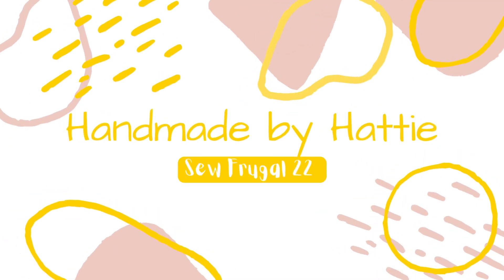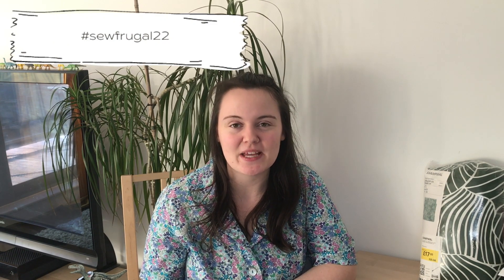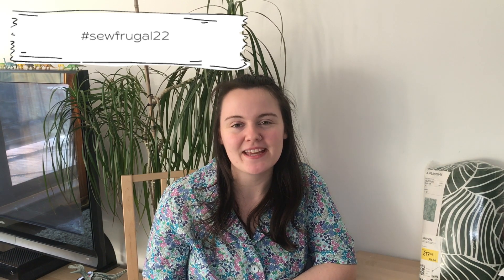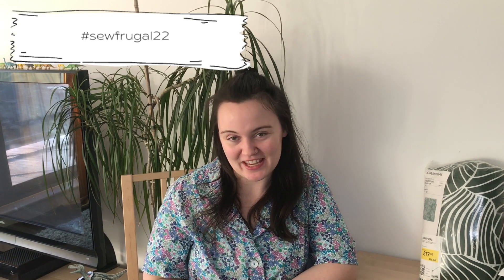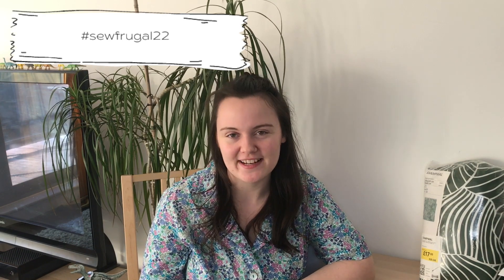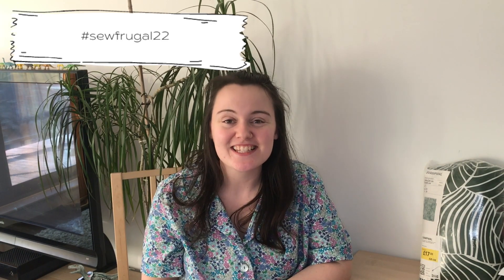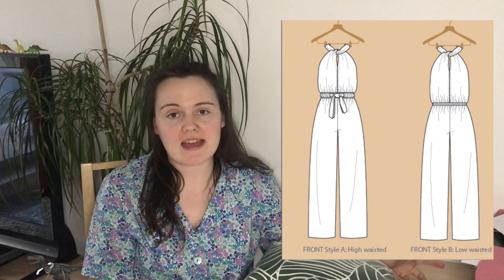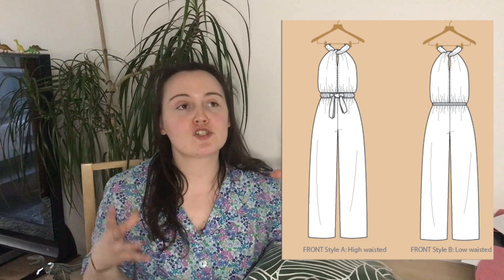SewFrugal22 - 5 Patterns You Can Make From A Double Duvet!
Hello!
Welcome back for a super speedy run down of 5 fun and free patterns you can make from just a double duvet cover as inspiration for this year's Sew Frugal challenge!

Please forgive my Covid-induced rambling, mild tendency to forget details and whatever is going on with my hair!

With love,
Hattie

People Mentioned:
The Yorkshire Sew Girl

Patterns Mentioned:

Fabric-Store Celine Jumpsuit (Free if signed up for newsletter)

Megan Nielsen Veronica Skirt (Free if you join the newsletter)

So Sew Easy Romper

Makerist Phoebe Freebie